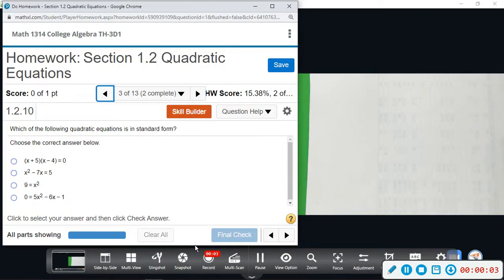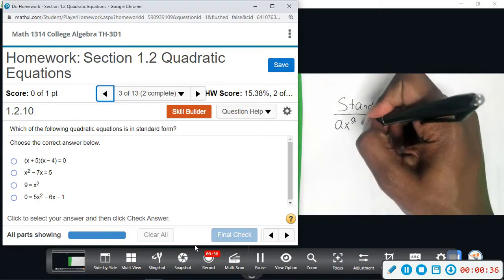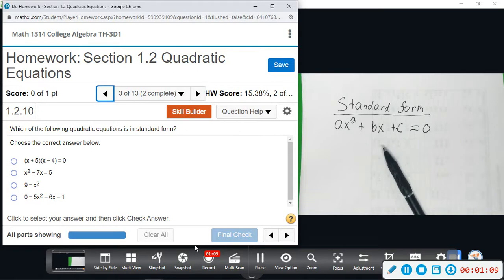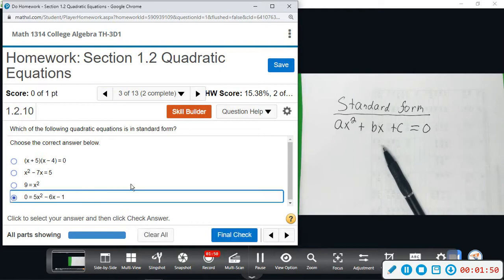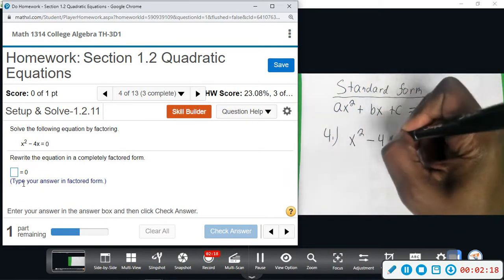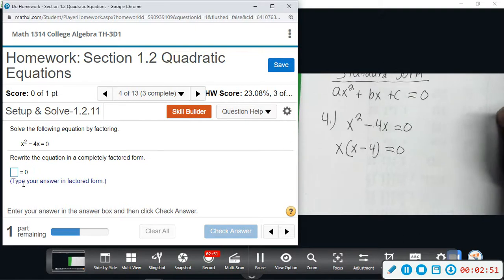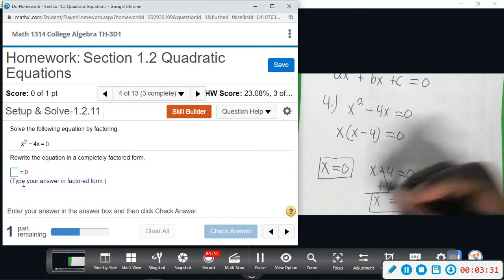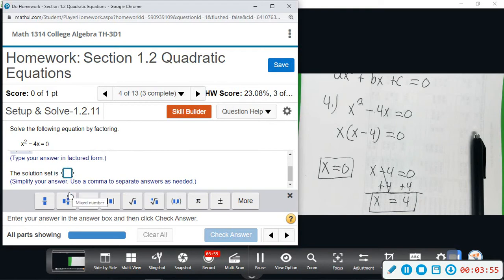Col Alg Mylab1 2 3,4